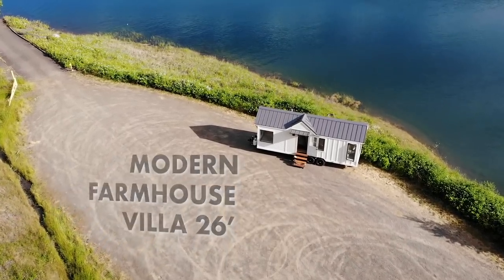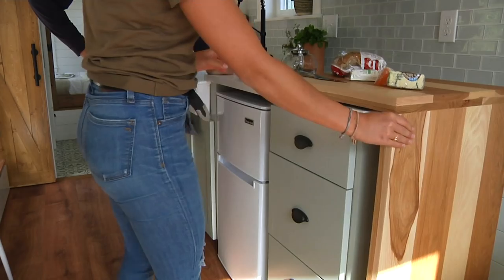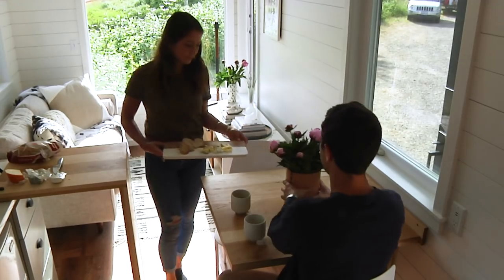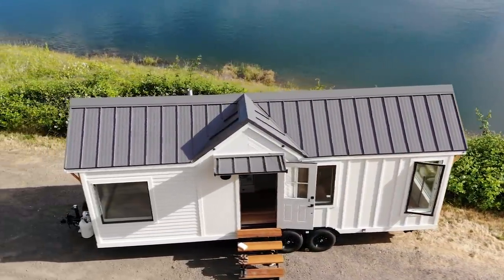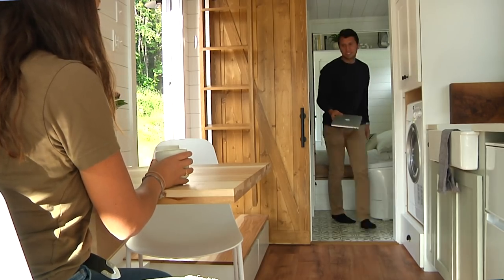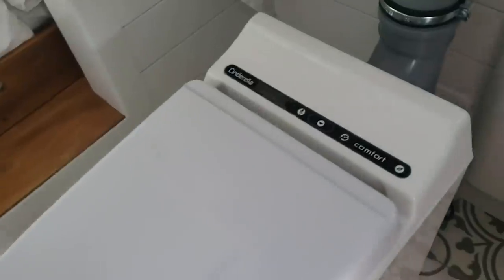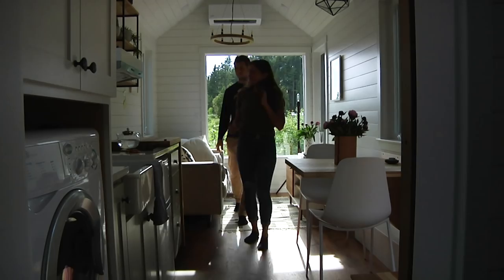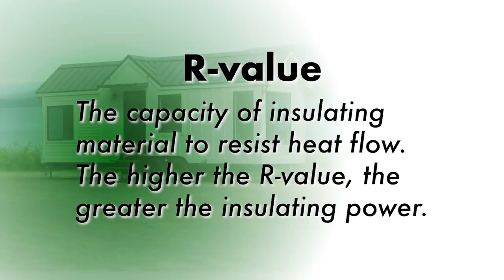Farmhouse Modern Tiny Home w/ Bedroom Downstairs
This tiny was adapted from Tru Form Tiny's Villa Series.

It is a 26 ft tiny with bedroom on the ground floor and pass through bathroom.  Great attention was paid to the window sizing for this client.  A hydraulic lift bed opens to deep storage.  Shelves border the bedroom so that items can be displayed and also hidden in baskets and decorative boxes. A headboard was carefully constructed in a chevron pattern out of Blue Stained pine.

A Vanity wasn't of great importance to this client and the sink was a delightful addition to a bathroom we didn't think could have a sink.  Because the incinerator toilet is on a side wall the flue had to be on the inside of the bathroom - if it had been on the aft or fore of the unit, it could have penetrated to the exterior of the tiny. The shower is a comfortable 36"x36" and tiled floor to ceiling.  The glass door maintains a more open experience in this unique bathroom.

The client was adventurous and wanted to explore the idea of the swivel counter, which can be pulled out to expand the kitchen work surface.  The dining table folds down incase more space is needed. A small loft is above the bathroom to serve as storage space.

A small refrigerator hides under the counter to assure a work surface in the kitchen, while allowing the living room to be big enough for a large couch.  Large windows in the living room appear to bring the outdoors in. Because this client wanted an unimpeded living room a dutch door was placed across from the kitchen, but above the wheel wells.  This was an opportunity for more storage, by leveling the wheel wells out into a landing with storage drawers.

While our Villas usually have dividers in the windows, this client wanted to modernize the facade by having clean lines and a monotone exterior.  The white on white exterior is dramatic and beautifully accentuates all the diligent detailing in the trim and siding work.